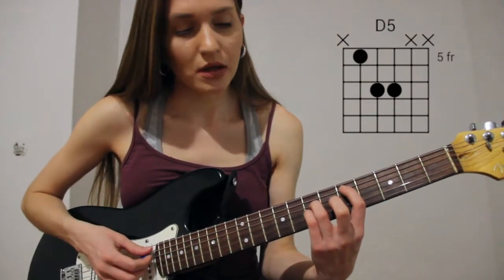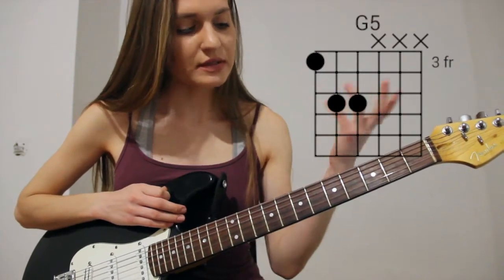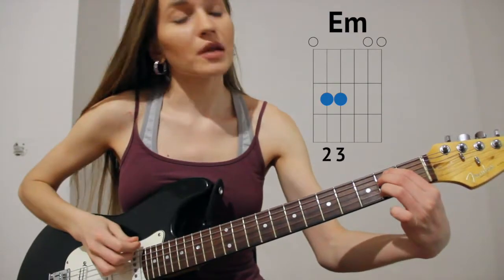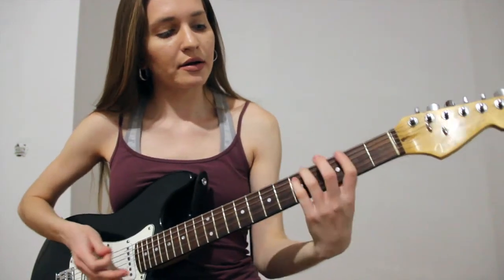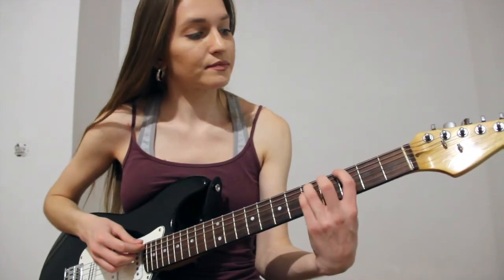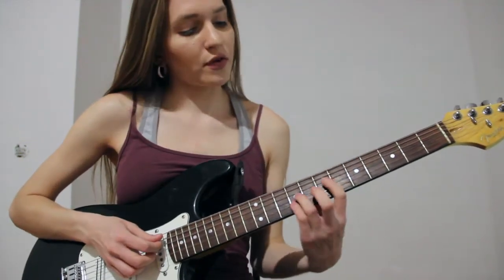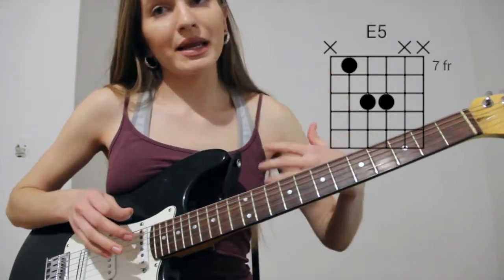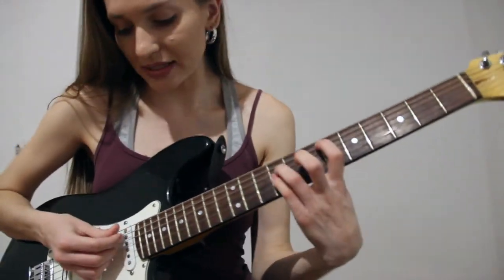Hole - Garbage Man Tutorial Video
Hello everyone! Here's a new tutorial video, I hope you enjoy it! Thank each and everyone of you for showing me so much love, I really appreciate your support!

I do not claim any rights to the song used in the video ("Garbage Man" by Hole)